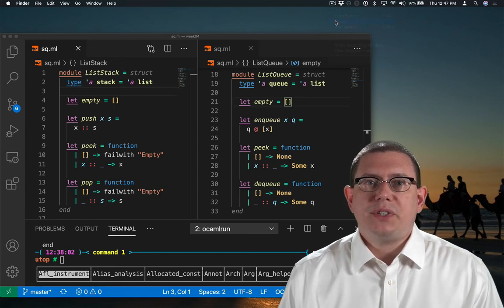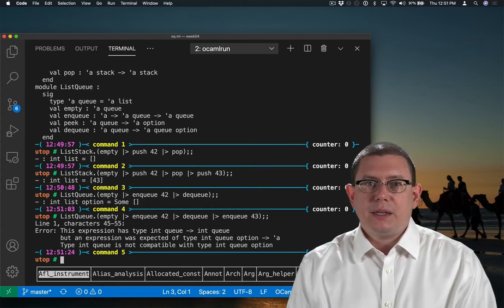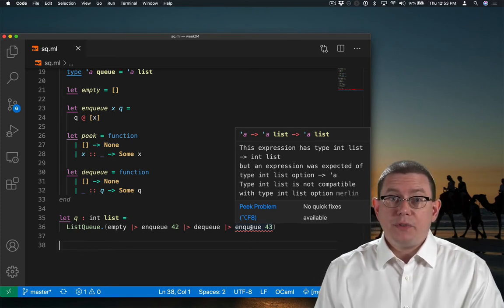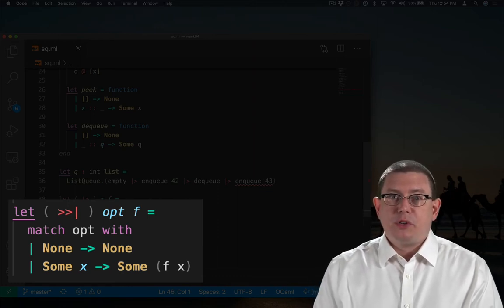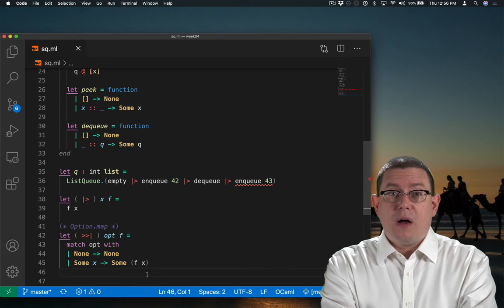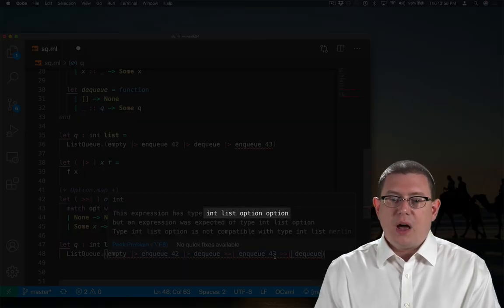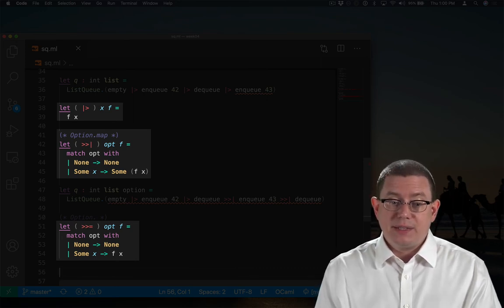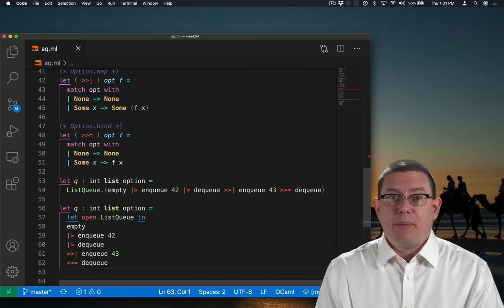Exceptions vs Options and More Application Operators | OCaml Programming | Chapter 5 Video 8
The tradeoffs between data structure operations that raise exceptions vs. returning options, and some application operators that can help to pipeline options